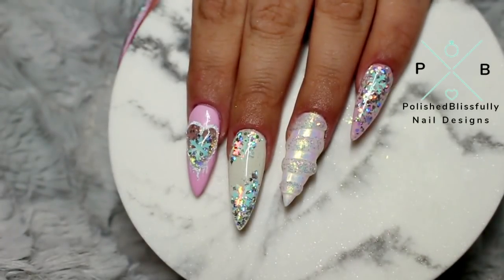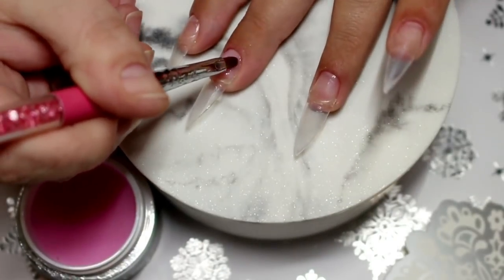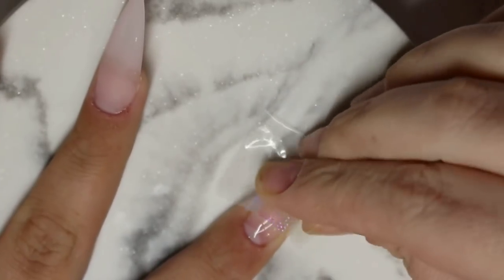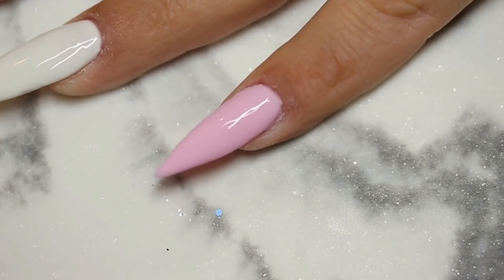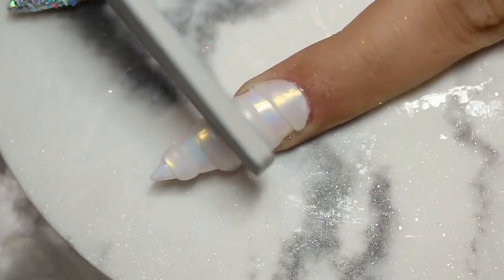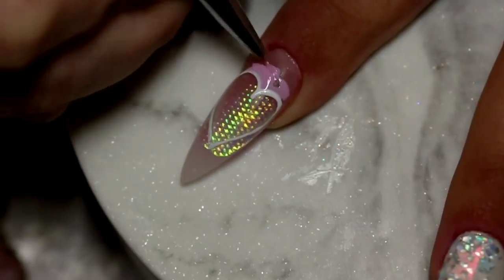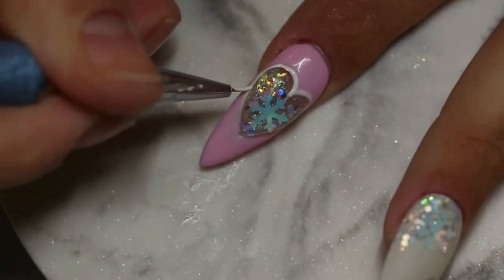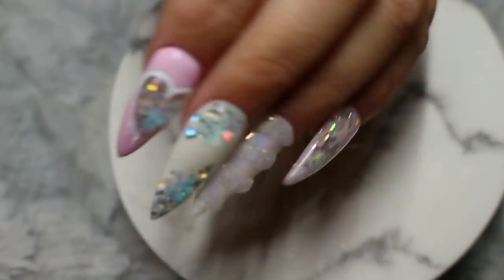Magical Christmas Unicorn Gel Nails & 3d Unicorn Horn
What's up lovelies, today I bring you my magic unicorn xmas nails. These are probably my favourite set so far. The video is long because I've kept my prep, tip application & filing in. I hope you enjoy my set from start to finish xx

☆Products List To Follow xx

1~
● DJ Quads - Sleigh Ride.